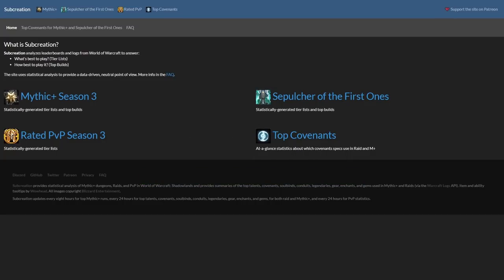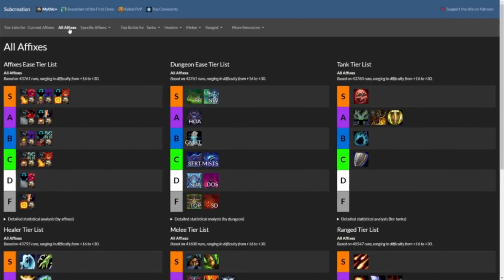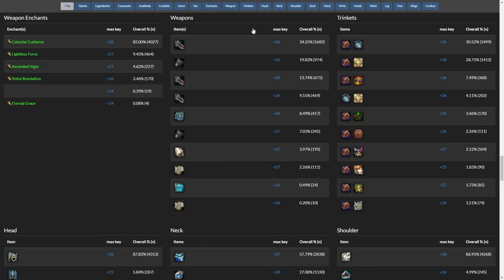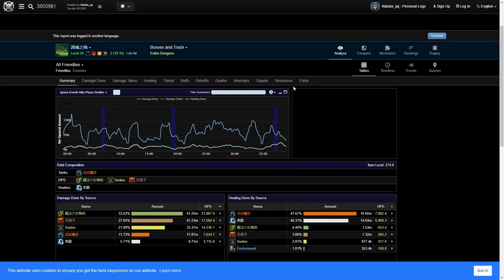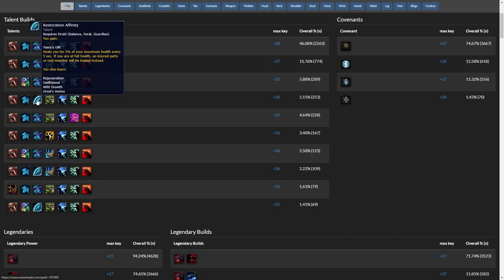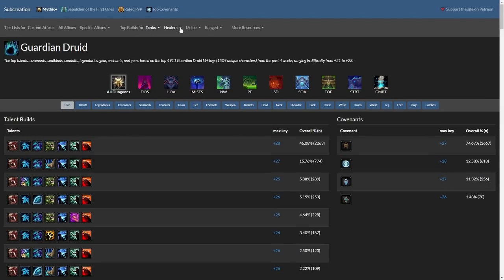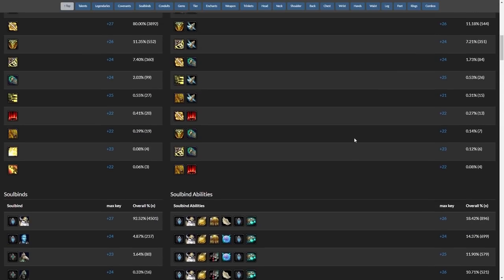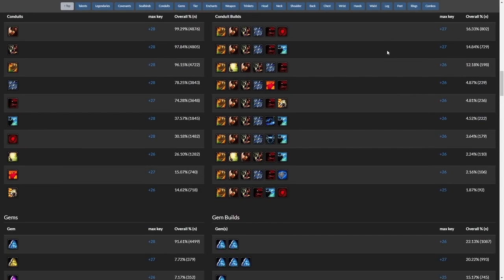The Best M+ Resource? How To Fully Optimize Your Character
In this video we are quickly talking about one of my favorite resources that I use for when I am trying to optimize my gear, or stats for a new character or my main.

subcreation.net